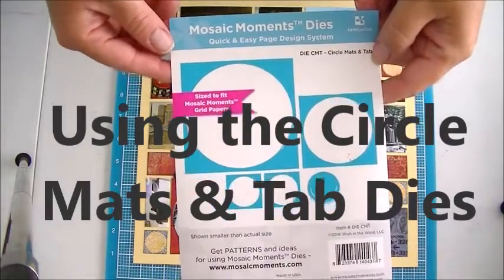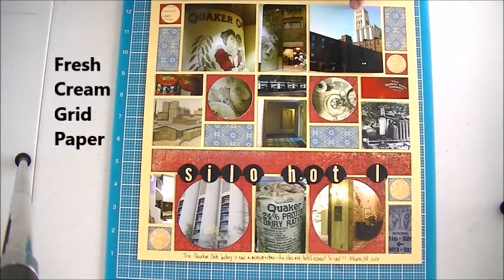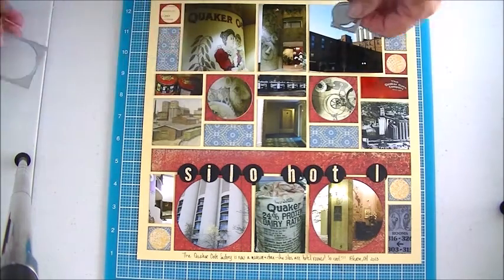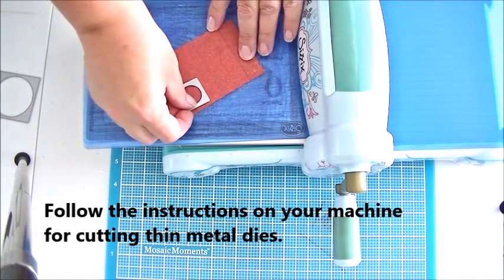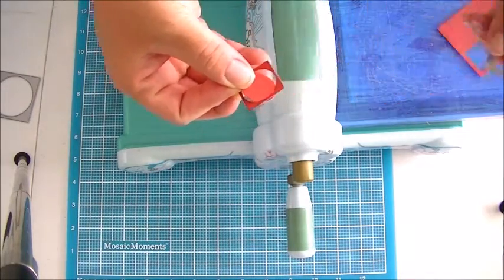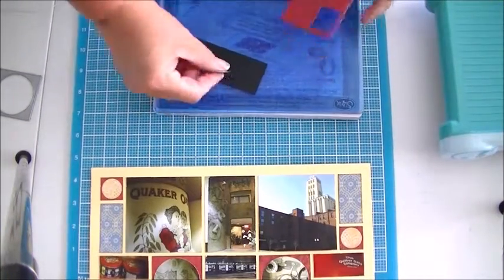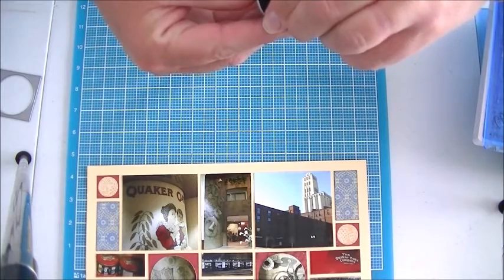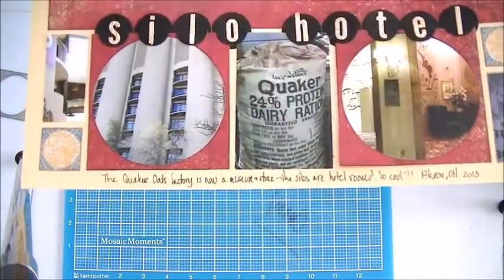How to Use the Circle Tiles & Tab Dies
Use Circle Tiles to add some pizzazz to your pages! Candy shows how easy it is to create a page with the Circle mat dies + see her quick tip on how to decorate with the tab.

SUPPLIES SHOWN IN VIDEO:

• 12x12 Fresh Cream Grid Paper
• Circle Mat & Tab Die Set
• Page Pattern #254

Need Help Getting Started with Mosaic Moments Layouts?